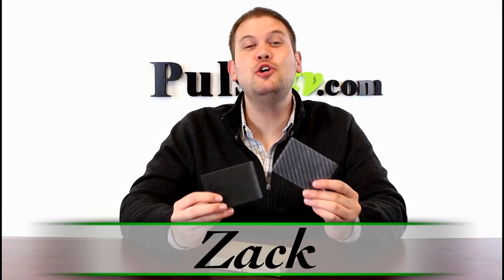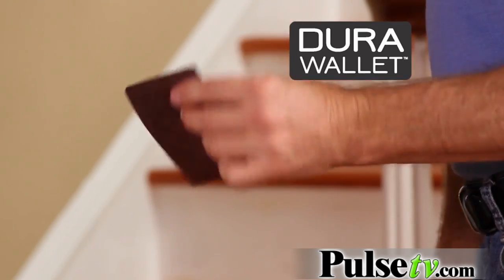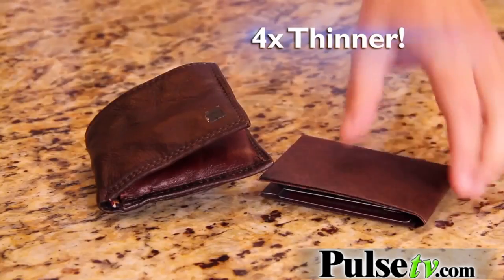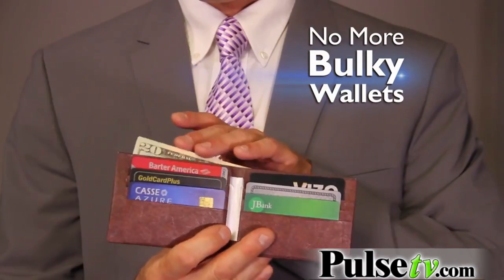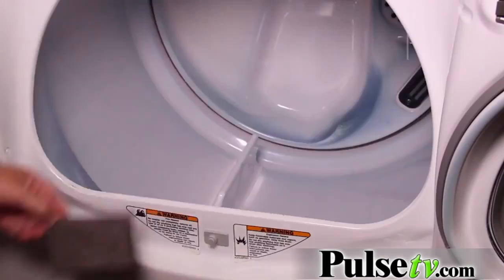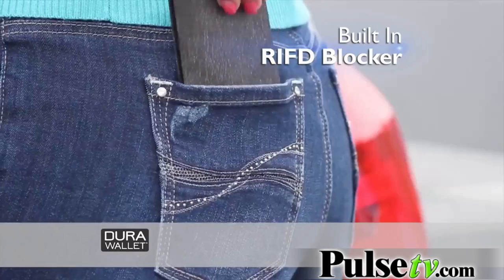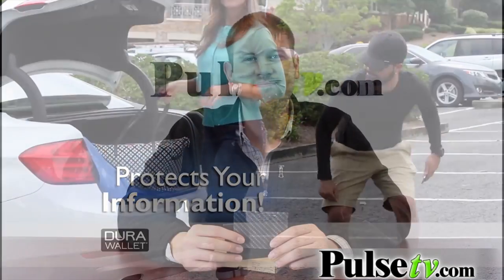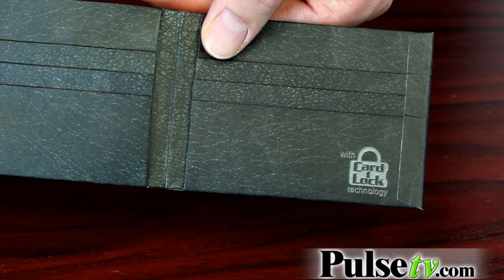Dura Wallet by Card Lock 2 Pack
The Dura Wallet by Card Lock is the world's thinnest wallet made from a durable, lightweight, frequency-blocking, metal alloy bonded to tear resistant polymers to protect your private information from wireless pickpockets.

To protect your credit or debit cards, slide up to 16 cards into the ultra-thin Dura Wallet. The built-in RFID blocking technology keeps out anyone trying to access your account information.